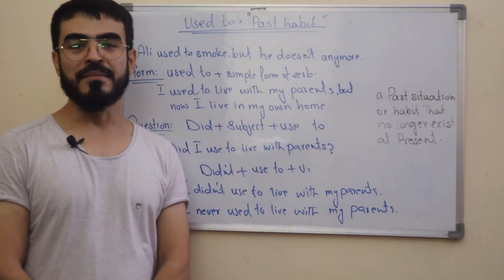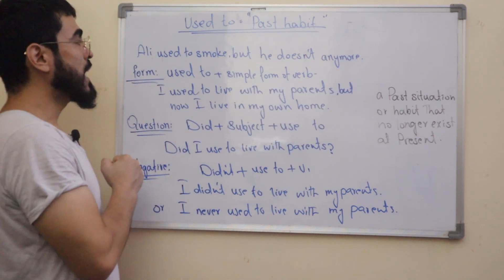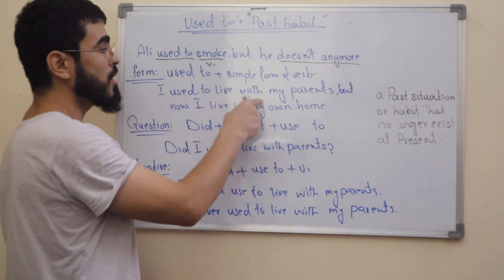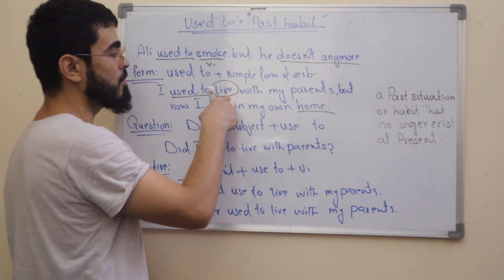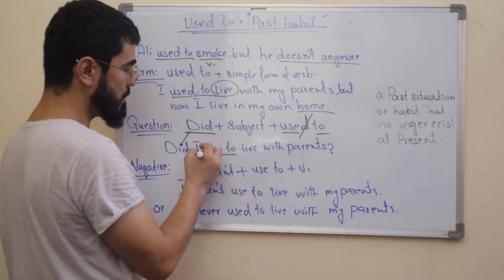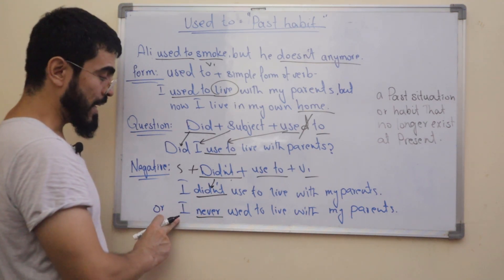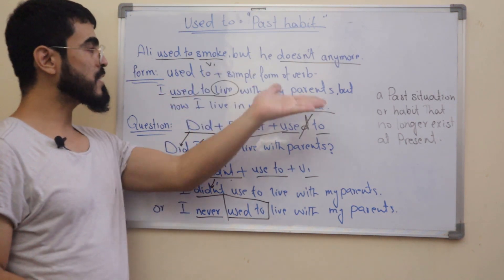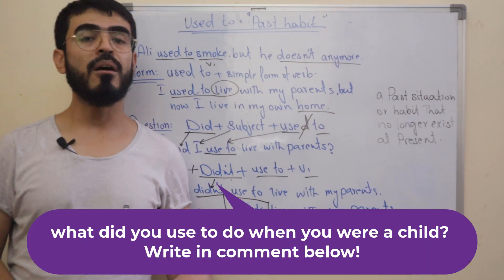The Expression Used to | Expressing Past Habit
We use the "expression used to" to talk about Past habit,  that no longer exist at the present.
Example: I used to talk to my Friends, but now I don't.
Negative: I didn't use to speak with my friends.
Question: Did I use to talk to my Friends?